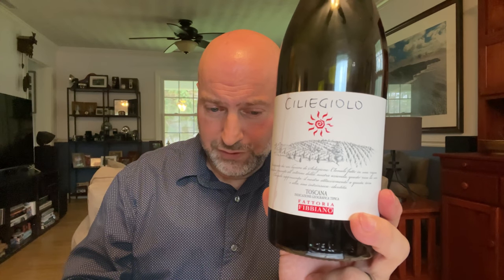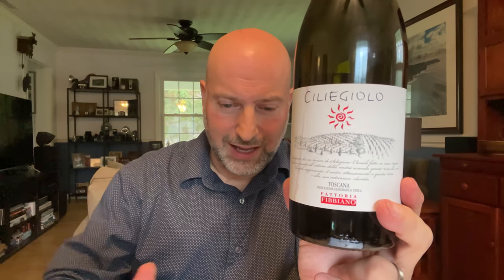Wine Tasting - Fattoria Fibbiano Ciliegiolo 2016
I know I get too effusive at times with these wine tastings, but I LOVE this one.

As a Wine Bros. salesperson I’m sharing some of the delicious beverages we carry. Buy some at your favorite restaurant or shop, or tell them you want it if they don’t carry it—just tell them Wine Bros. distributes it. Sláinte!